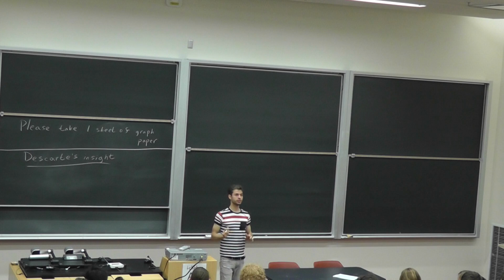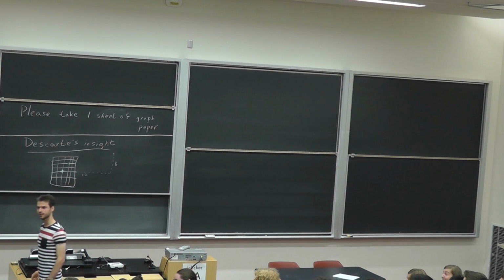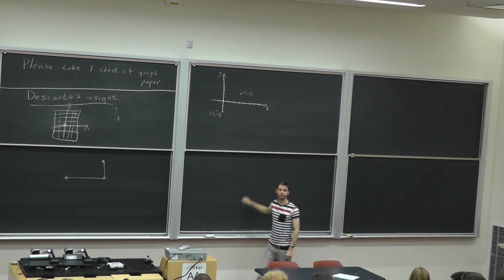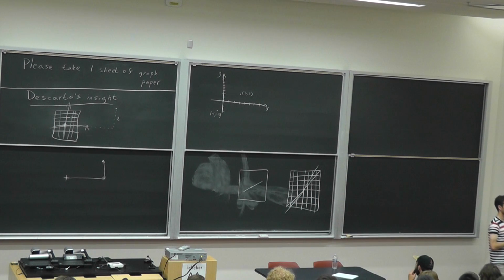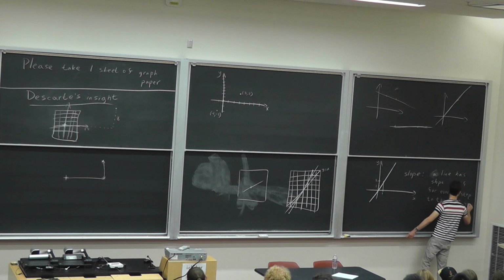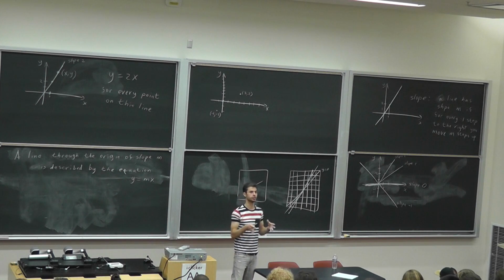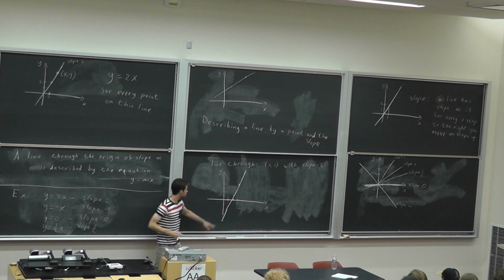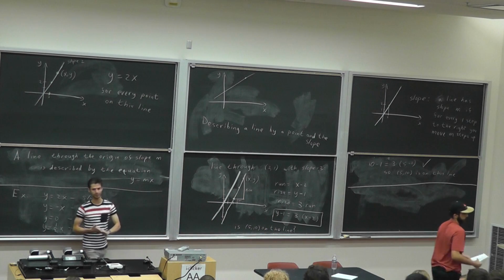Calculus 110 - lecture 1